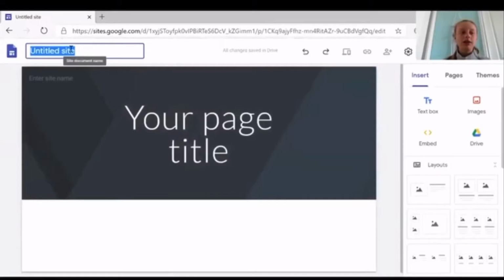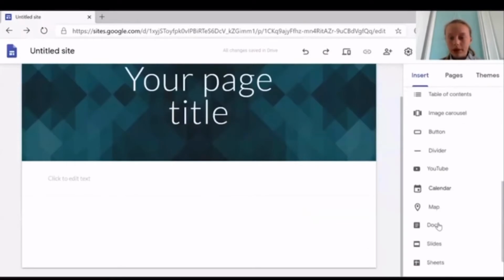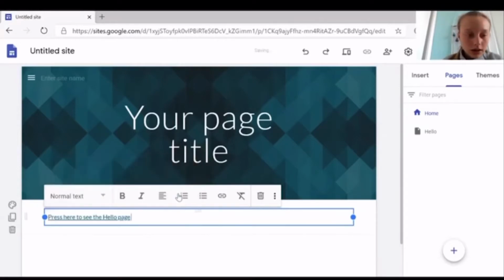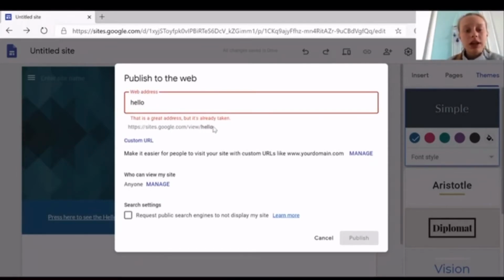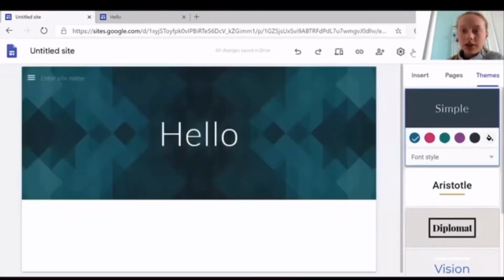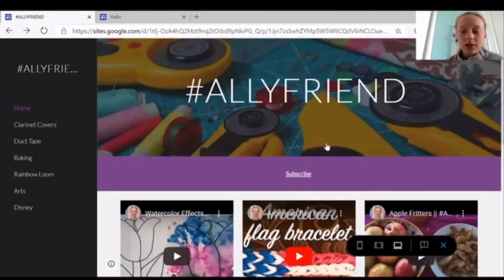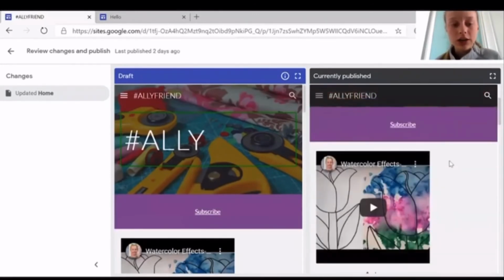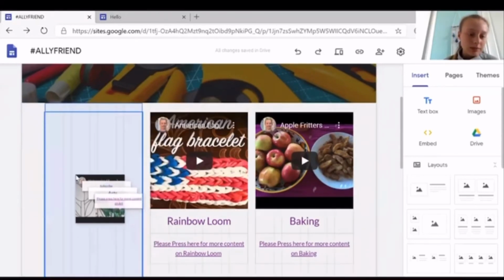How to make a free website||SUPER EASY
Keep in mind that I am still in progress with it 😎